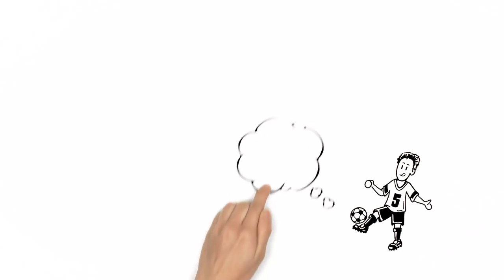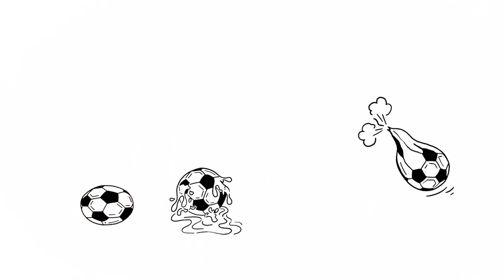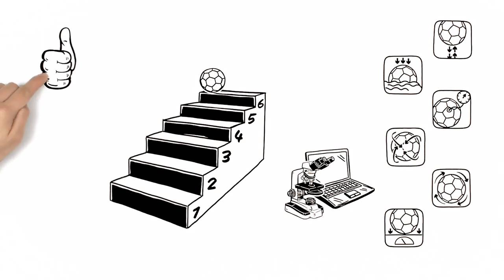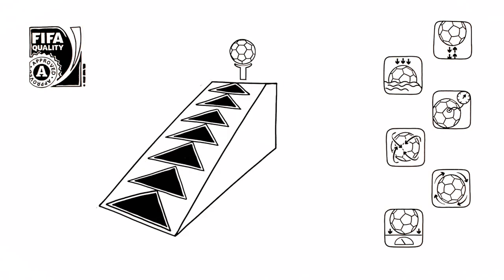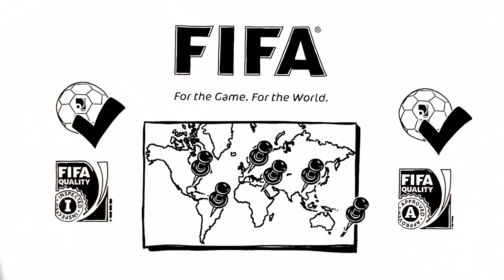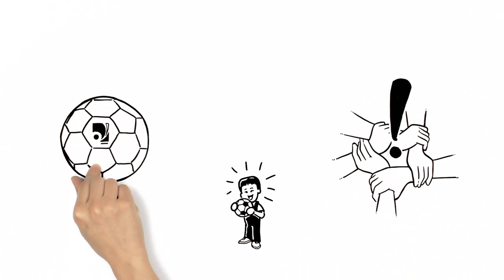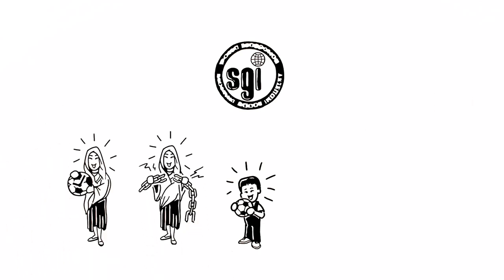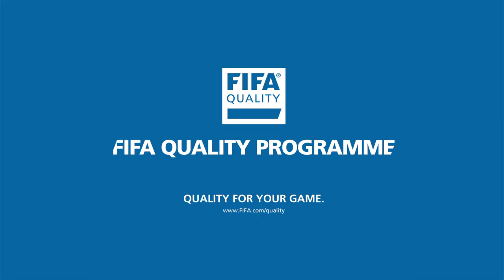The FIFA Quality Programme for Footballs in a nutshell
The FIFA Quality Programme for Footballs is devoted to the ball -- the very heart of the game. It is a test programme for outdoor, futsal and beach soccer balls and only balls that have passed a rigorous testing procedure are awarded the prestigious FIFA quality labels.